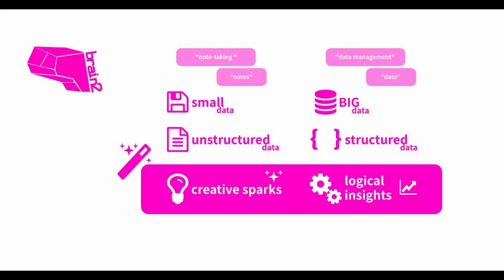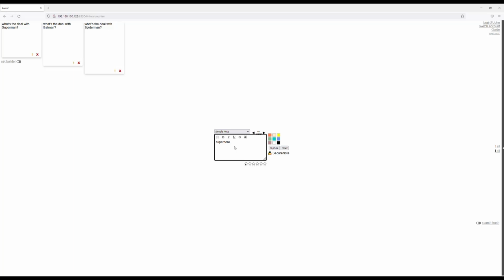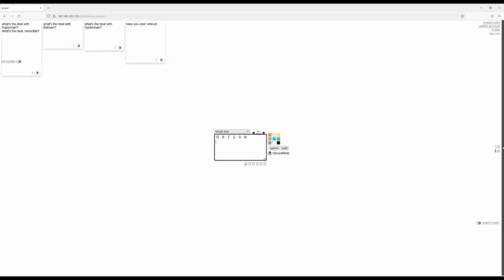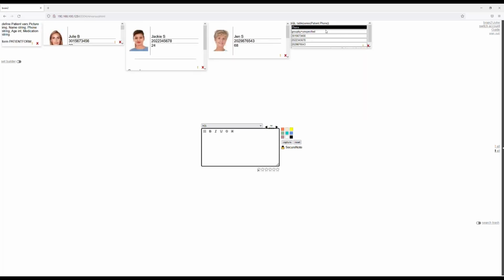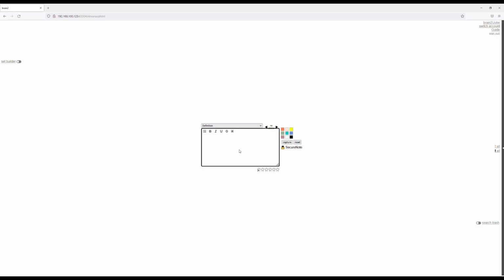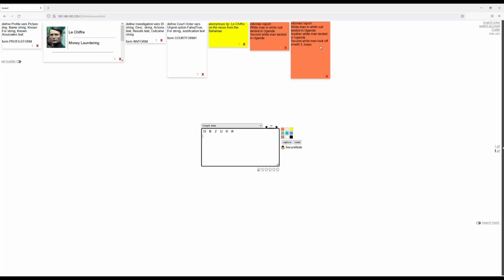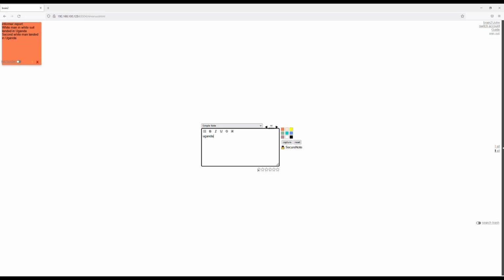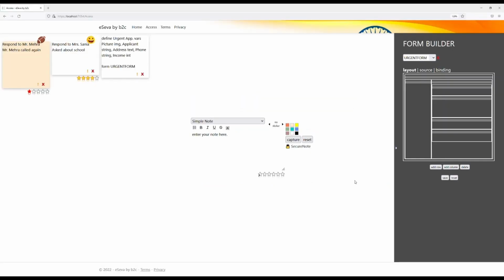brain2 Walkthrough 2022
As of Aug 2022, Everything brain2 in under 30

note taking and curation, data management and essential business intelligence